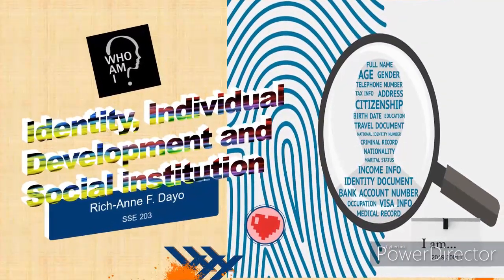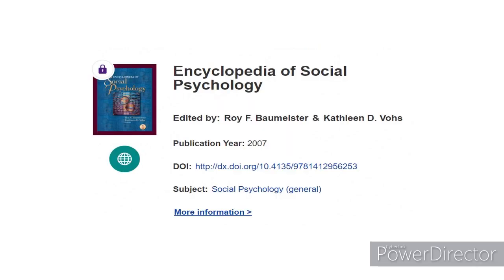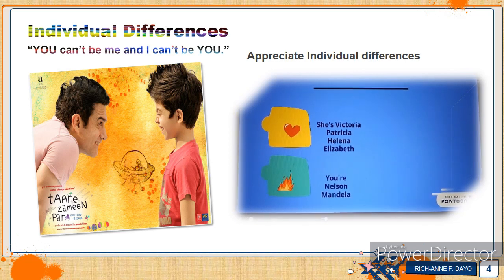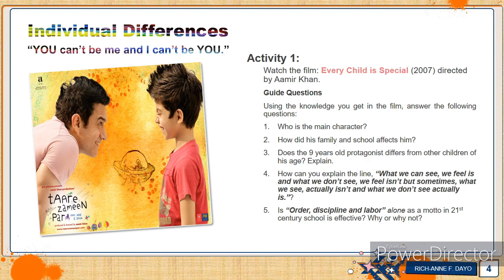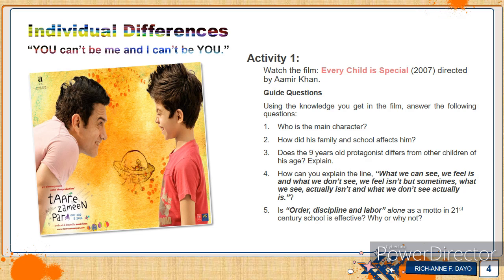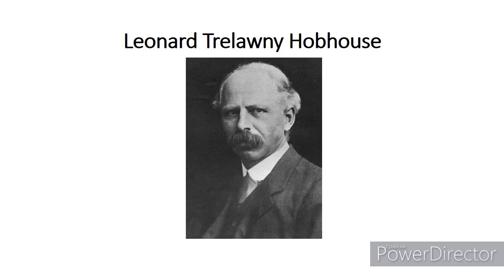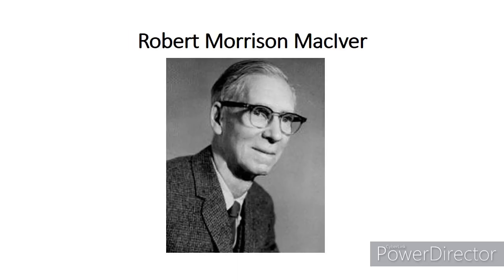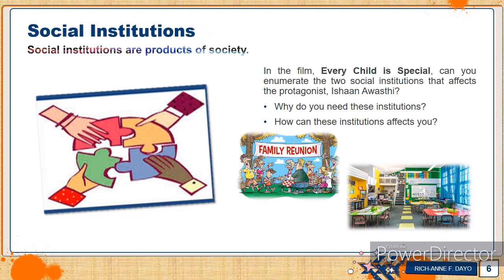Identity, Individual Development and Social Institution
FINAL PROJECT OUTPUT
(University of the Philippines Open University)

Works Cited/Works Consulted:
MOVIE:

SLIDE DESIGN:
Jens Martennson

PRODUCTION:
Power Director
Google for the pictures used
Powtoon and Biteable.com for the videos

This module highlighted the topics: Identity, Individual Development and Social Institution

Objectives:
• Understand the differences between people and why you are different with others.
• Value the social institutions that touch the lives of an individual.
• Demonstrate your own development and identity through the use of your creativity.
Skills and Values:
• Storytelling through drawing
• Creativity
• Self-esteem
List of Activities:
I. Individual Differences
Watch the film “EVERY CHILD IS SPECIAL”.
Answer the following question:
1. Who is the main character?
2. How did his family and school affects him?
3. Do the 9 years old protagonist differ from other children of his age? Explain.
4. How can you explain the line, “What we can see, we feel is and what we don’t see, we feel isn’t but sometimes, what we see, actually isn’t and what we don’t see actually is.”?
5. Is “Order, discipline and labor” alone as a motto in 21st-century school is effective? Why or why not?

YOU AND I ARE DIFFERENT BUT WE ARE UNIQUE
In a piece of paper, answer the YOU part in activity 2.
1. Give a statement that shows what you like and how unique you are.
2. Give a statement that shows your difficulties.
3. In one word, show what you need.
4. Draw your most memorable experience and explain how it affects your life today.
II. Social Institution
In the film, Every Child is Special, can you enumerate the two social institutions that affect the protagonist, Ishaan Awasthi?
1. Why do you need these institutions?
2. How these institutions can affect you?
III. Individual Development
1. Make a scrapbook that shows your development through the years.
2. Be as creative and as unique as you are.
Personality    40
Creativity       25
Uniqueness   25
Cleanliness   10
                       100

REFERENCES:
Leary, M. R.(2012).Handbook of Self and Identity.
N.n. (n.d) Self-development.
Sociology Guide. (2019). Sociology guide a guide for sociology students.
Uche, Ignatius. (2015). Social Institutions: meaning, characteristics, the process of emergence and theoretical perspectives on their role in society.